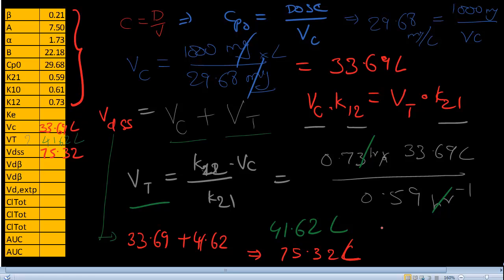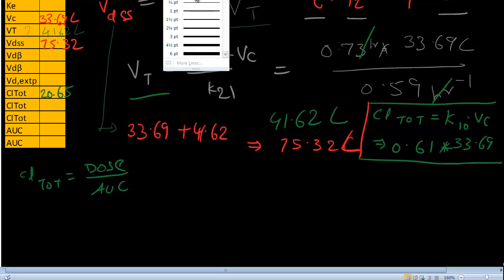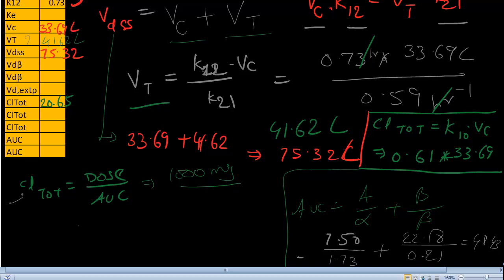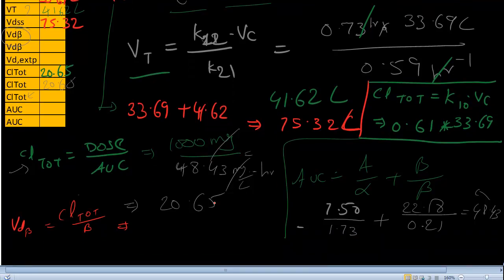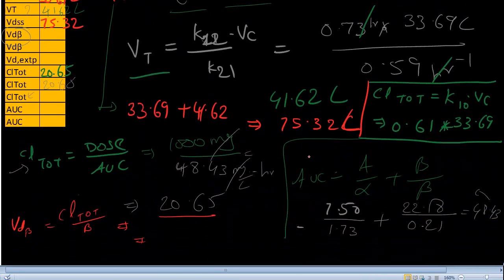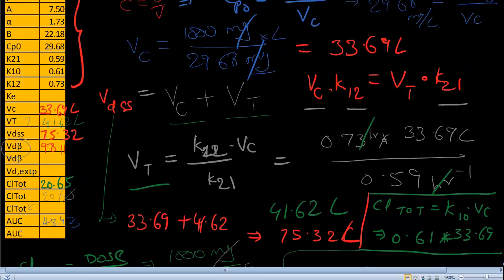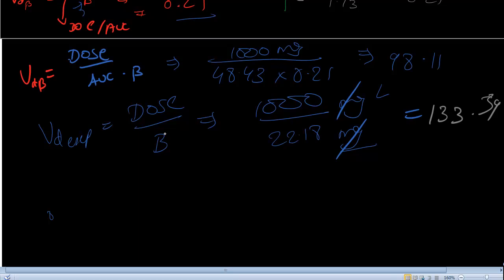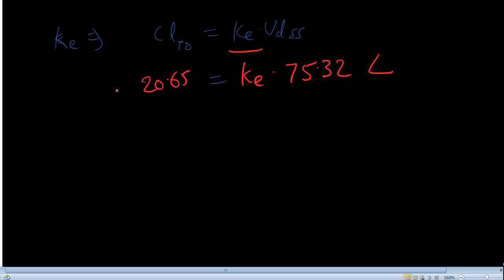Two Compartmental Model IV Calculations 3